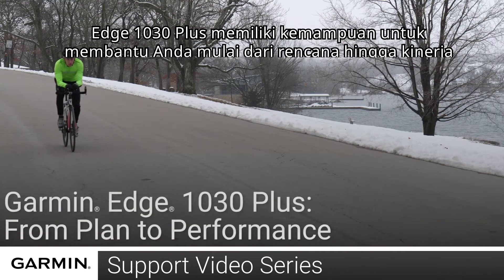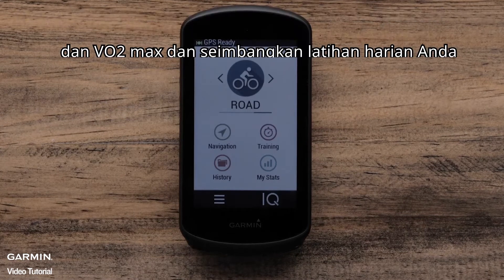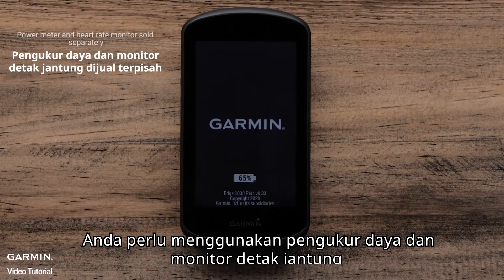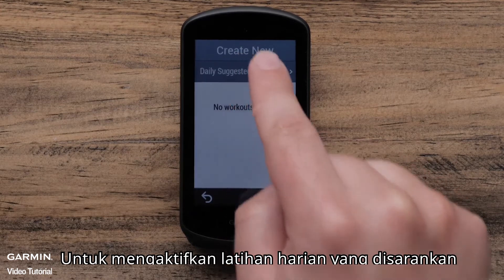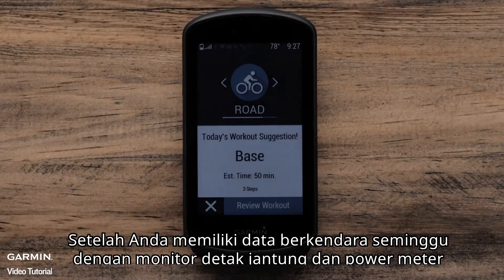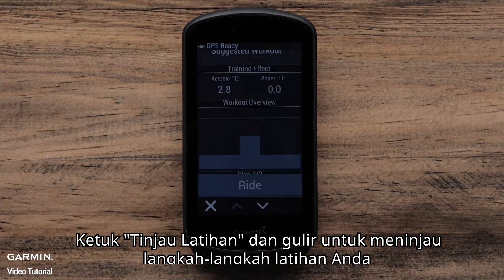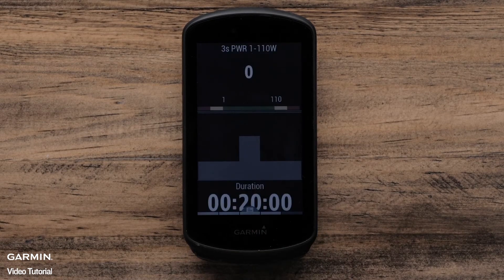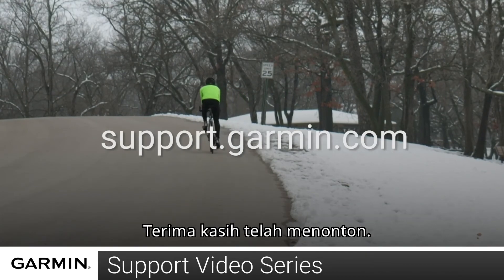Tutorial - Edge 1030 Plus: Latihan Harian yang Disarankan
Pelajari cara mengatur dan menggunakan fitur Latihan Harian yang Disarankan di komputer sepeda Garmin Edge 1030 Plus Anda.